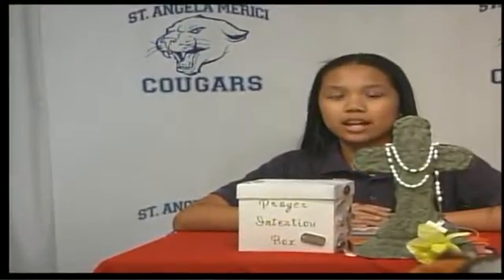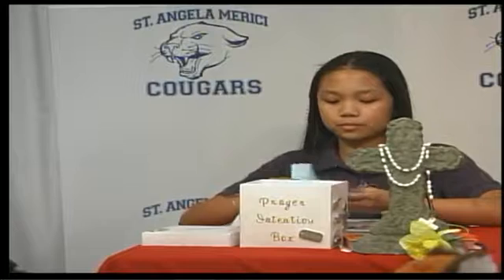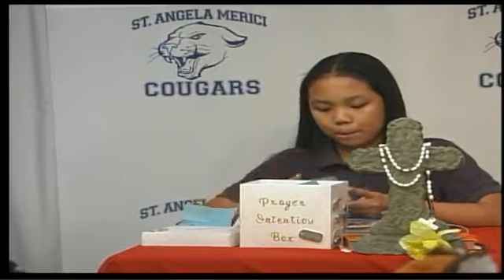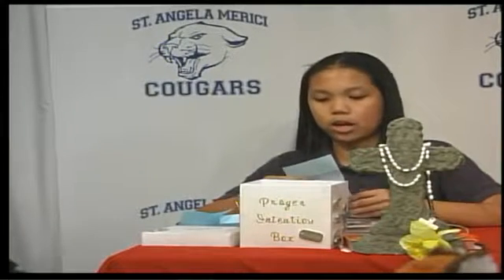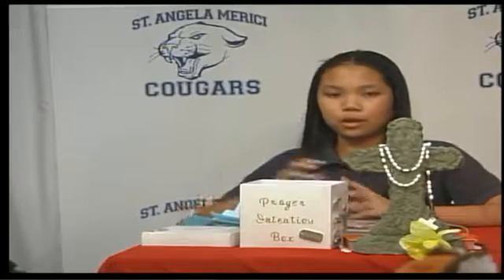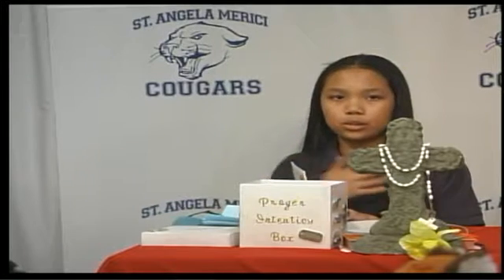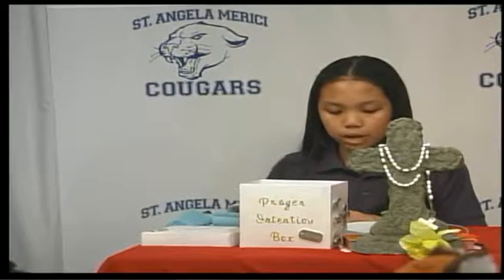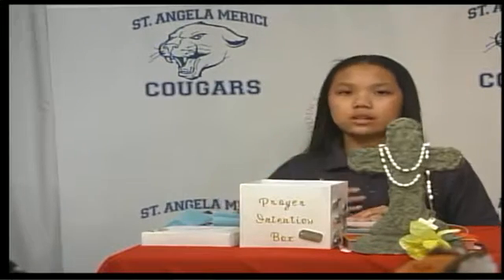SAMBroadcastAfternoon 9 22 16